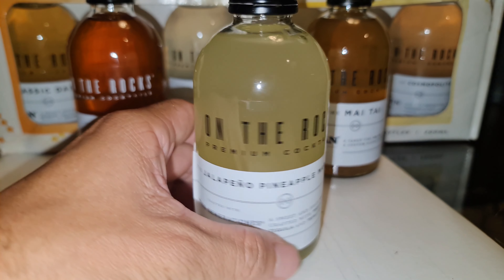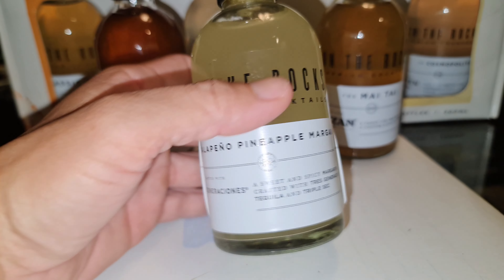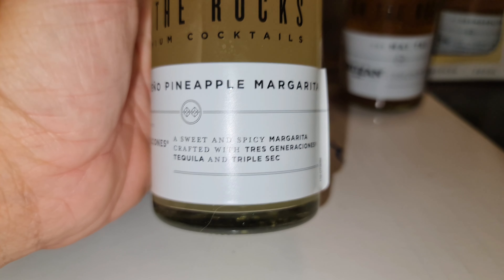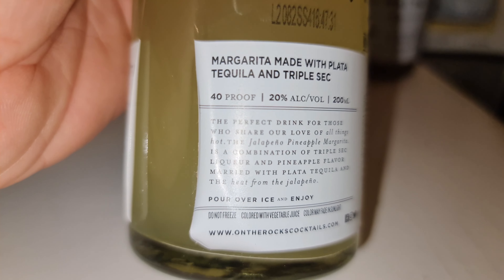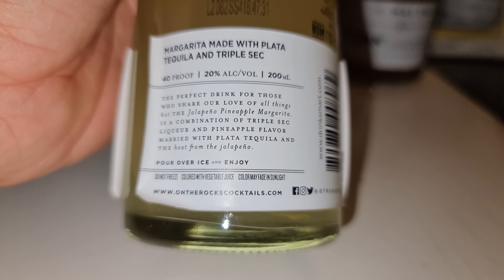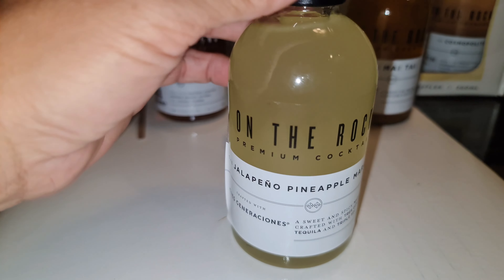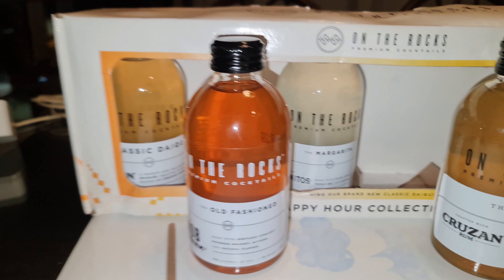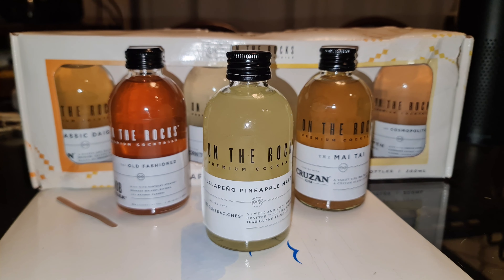HONEST review of the OTR Jalapeno Pineapple Margarita Mix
🔥Check it out here👉🏼